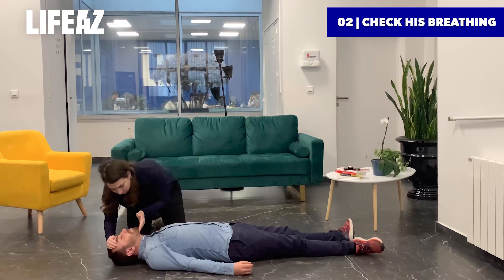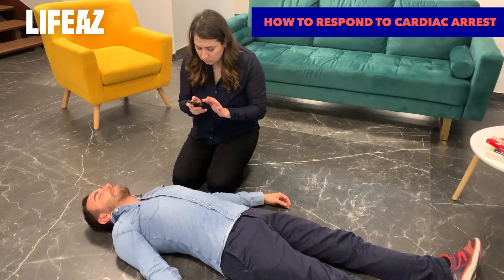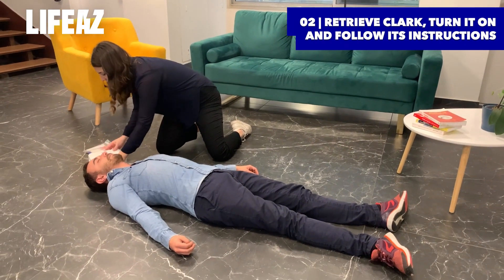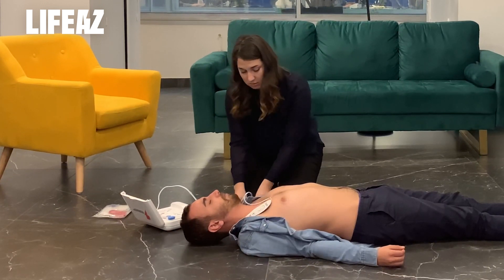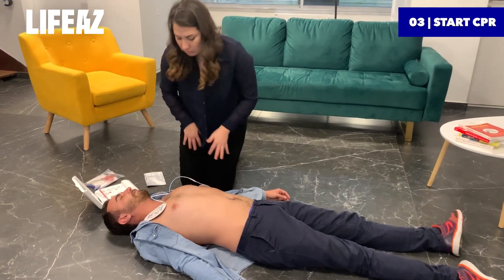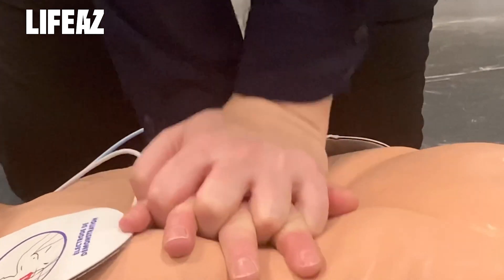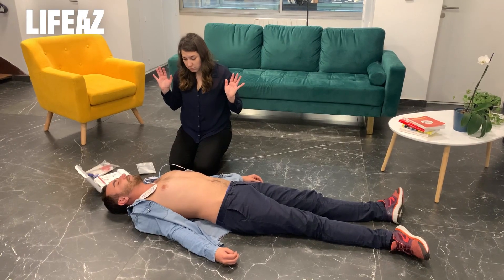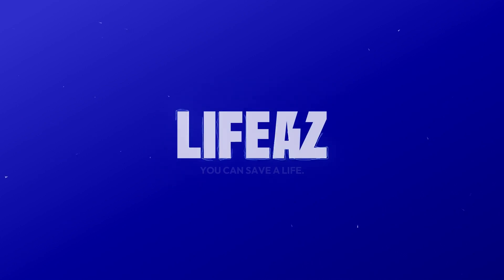Discover how to use Clark, the 1st defibrillator for the home ⚡️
In this video, you will learn how to recognize and act as quickly as possible a cardiac arrest thanks to your Clark defibrillator 🚀